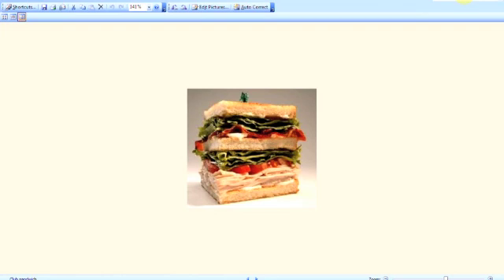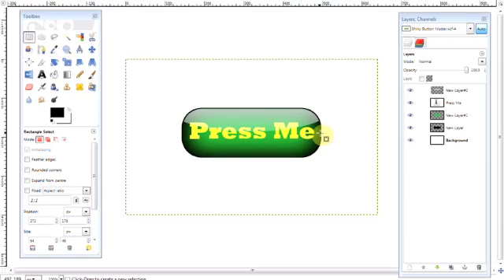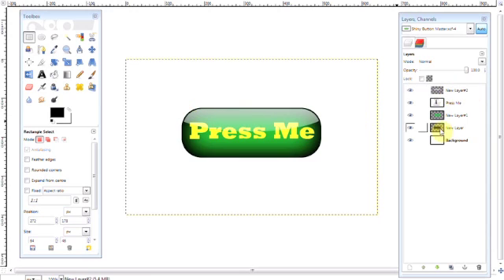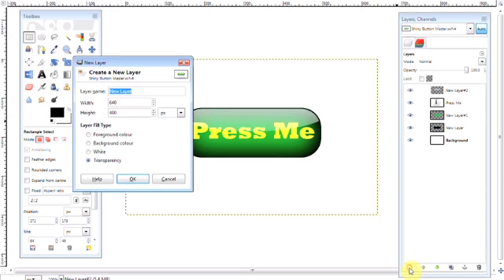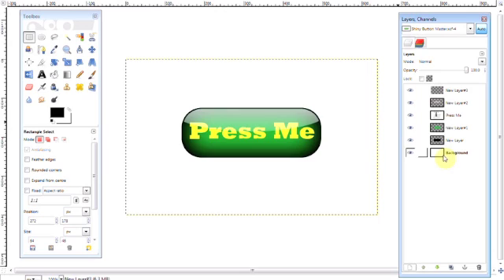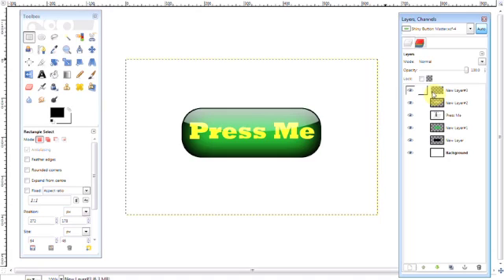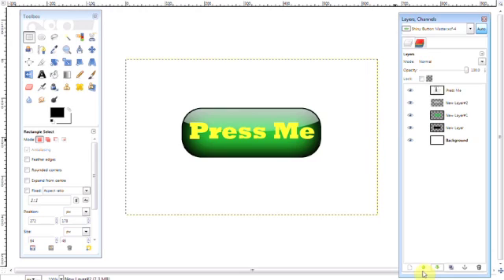Video 3 - A Basic Introduction to Gimp Layers - Gimp Tutorial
We have been asked many times to explan what layers are all about and how to use them and so here is our explanation. We draw the analogy with a multi-layered sandwich and we do hope that it makes things a little clearer.
We are using Gimp version 2.6.11
This is Video 3 of a 15 Video Series